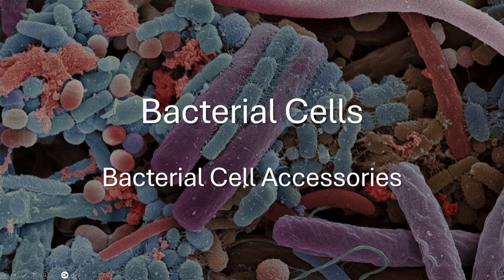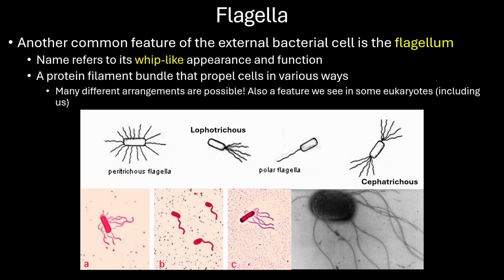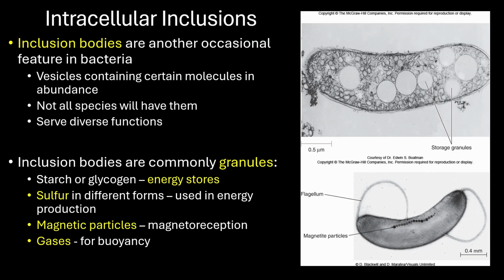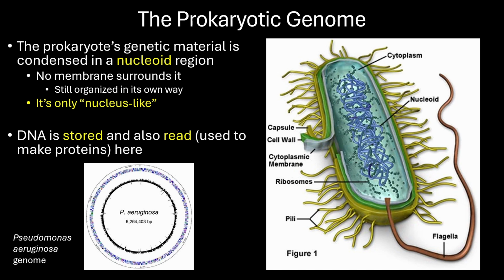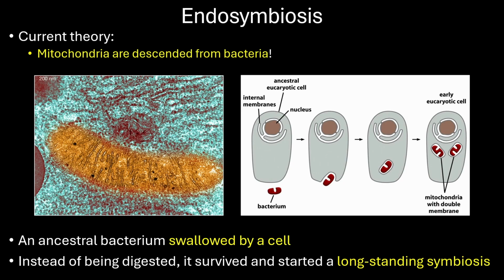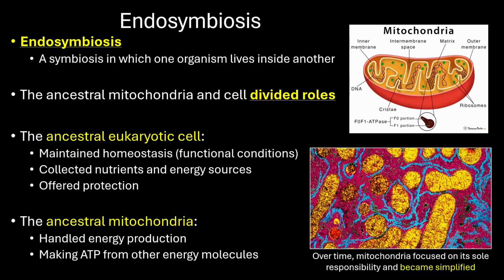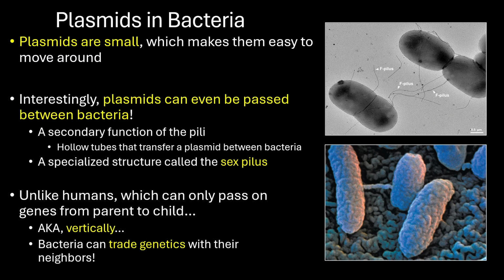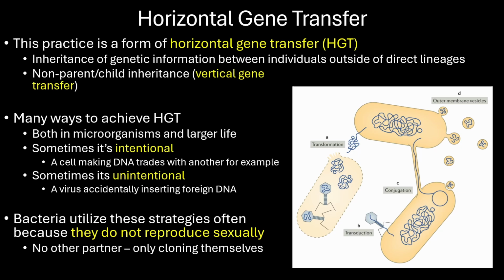Microbiology Lecture 3.2 Bacterial Cell Accessories